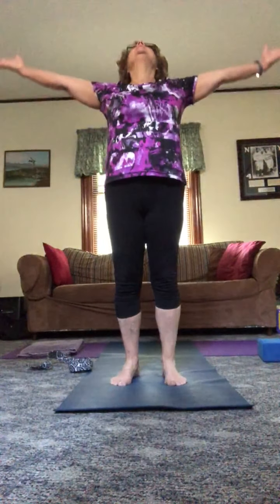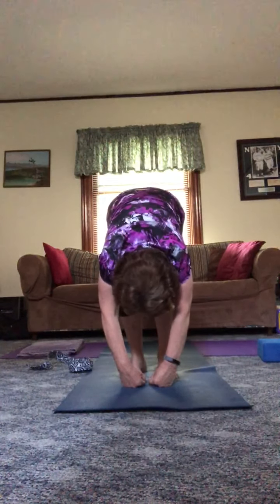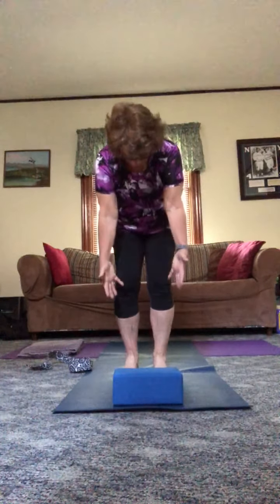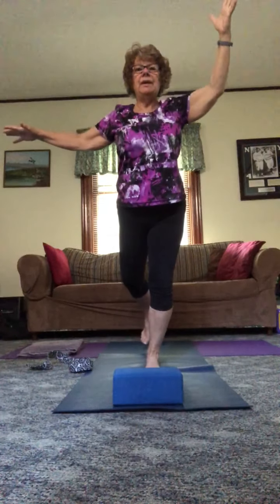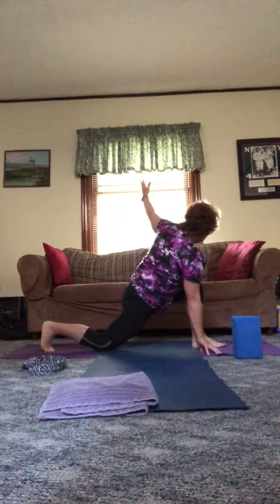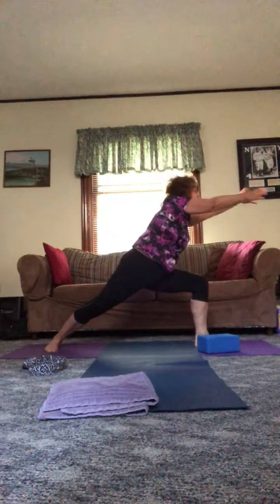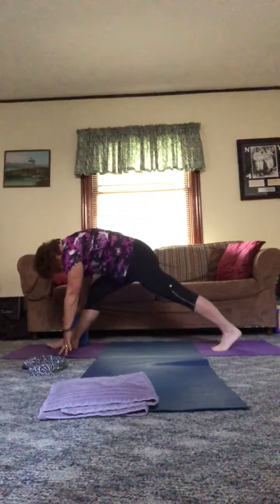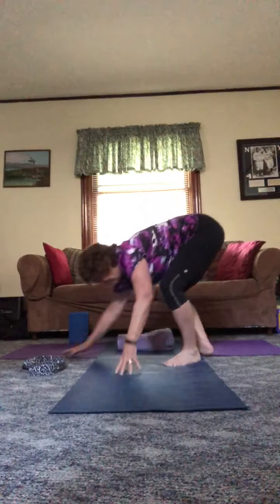Donna IXI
Yoga for your vitality!